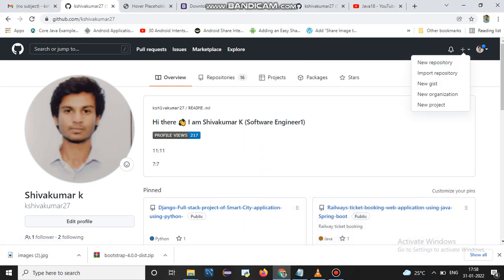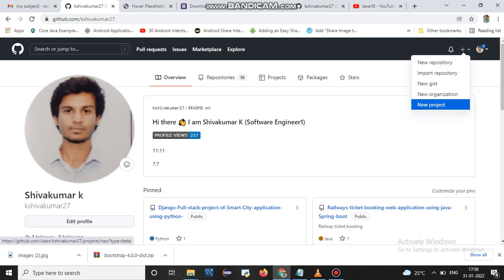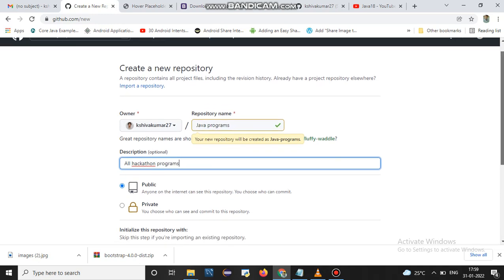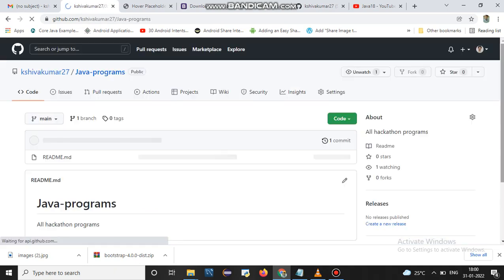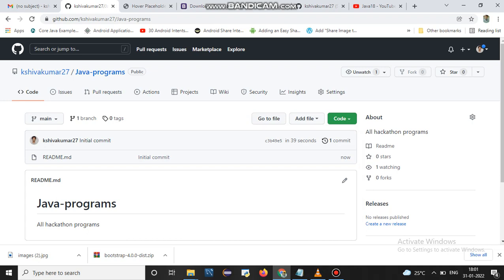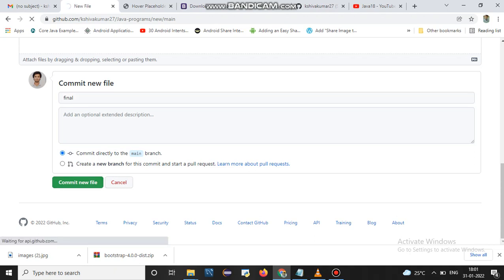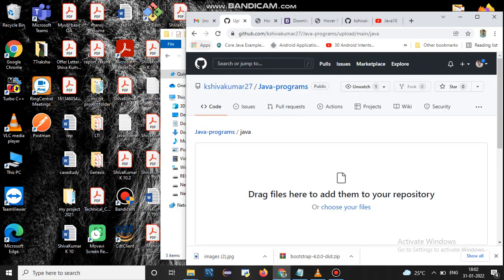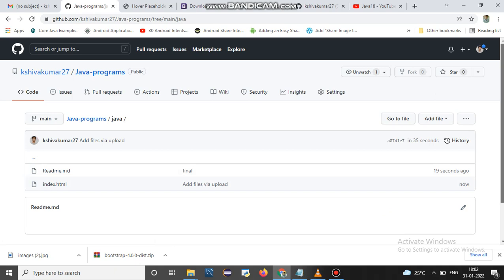How to Create Github Repository ! ,How to Create github Folder !,How to Upload project to Github